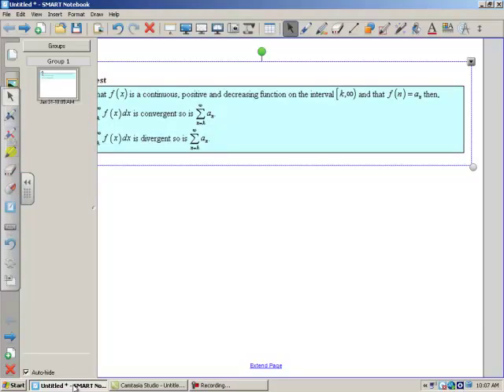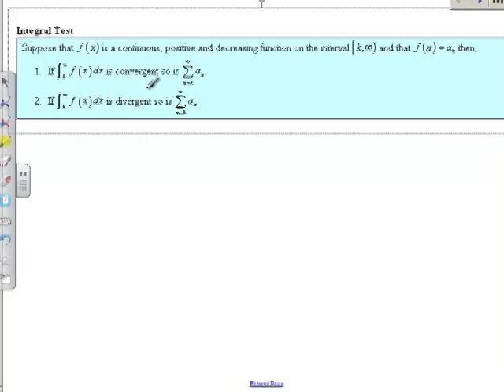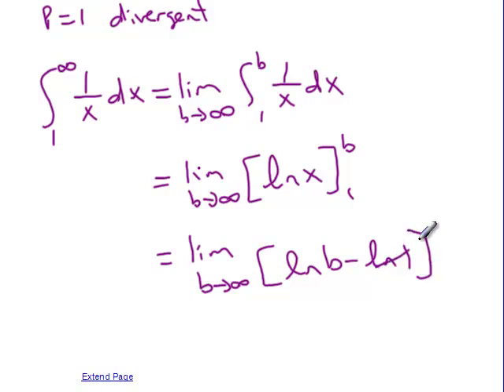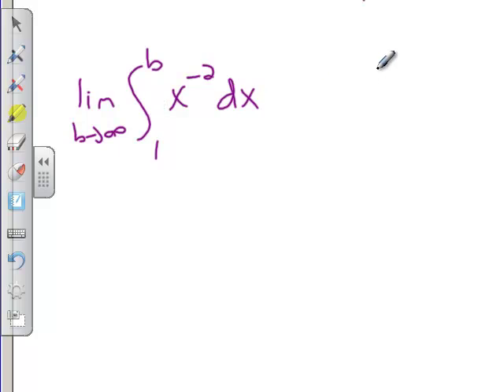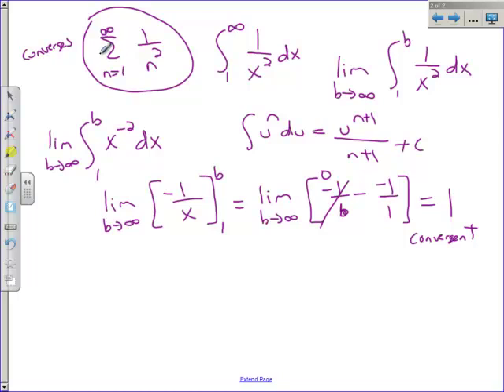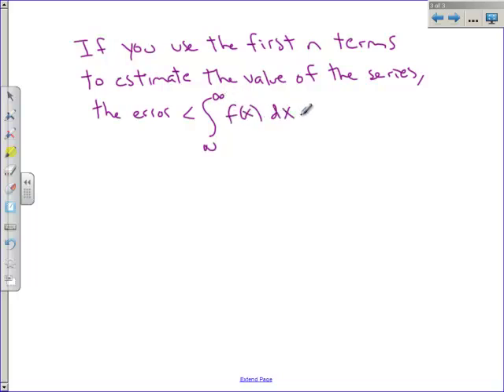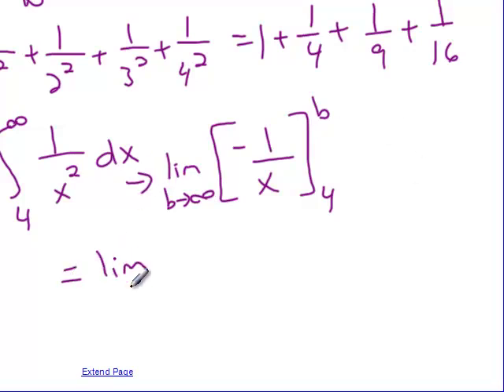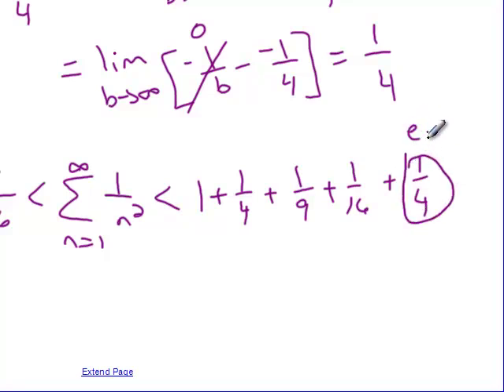Integral Test BC Calculus 2-4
How to use the Integral Test for series including an error statement